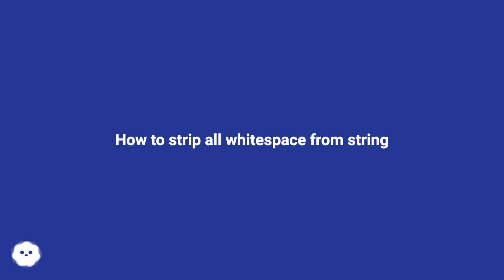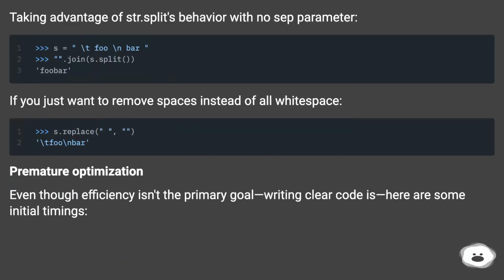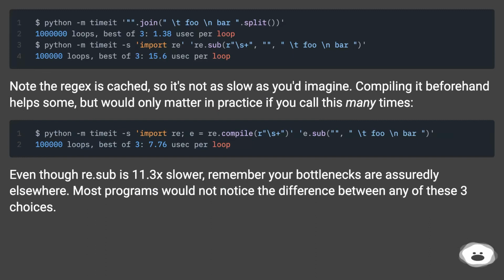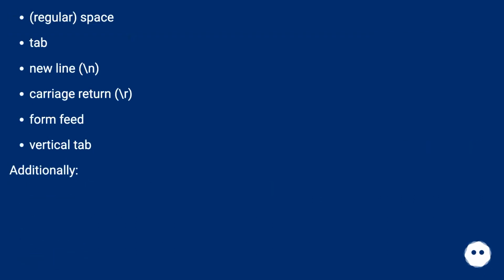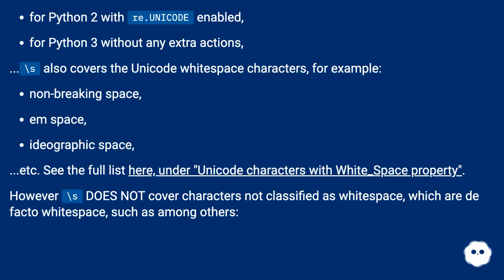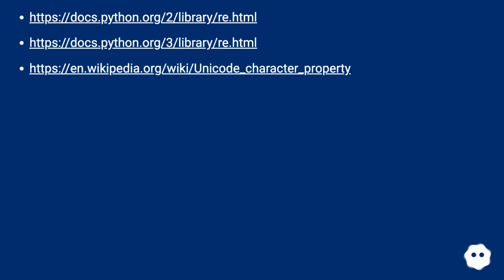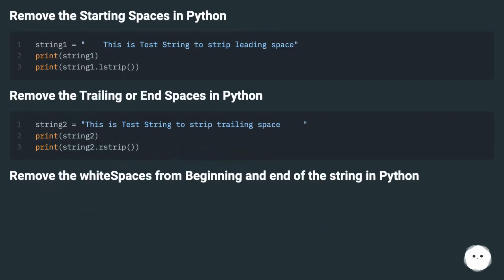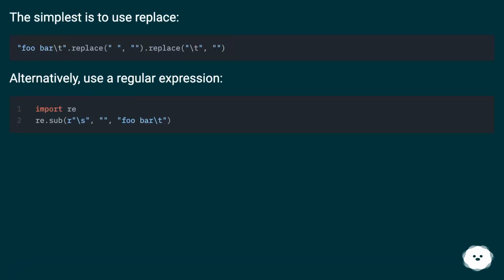How to strip all whitespace from string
Chapters
00:00 How To Strip All Whitespace From String
00:21 Accepted Answer Score 403
01:24 Answer 2 Score 87
03:06 Answer 3 Score 42
03:24 Answer 4 Score 20
04:02 Answer 5 Score 18
04:19 Thank you